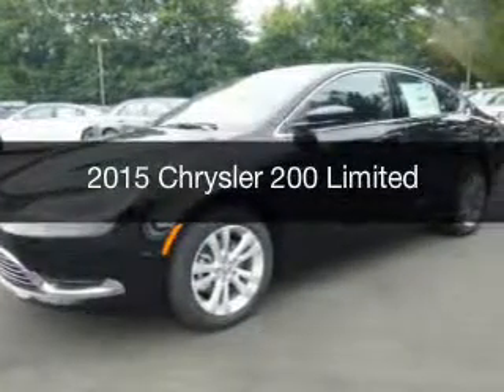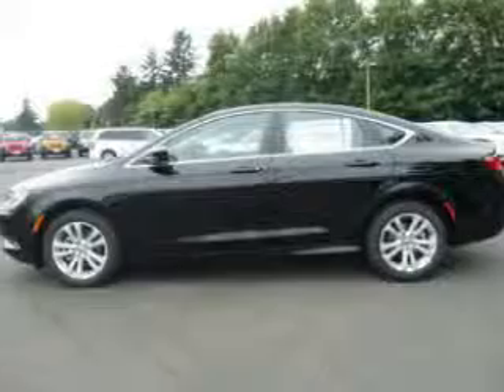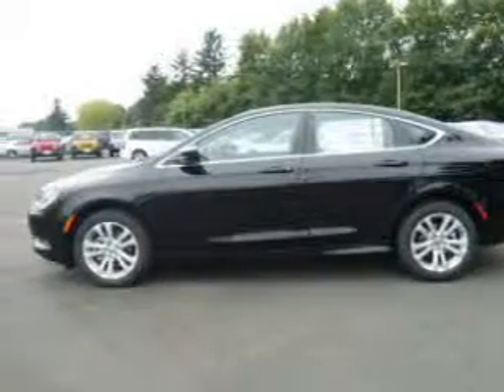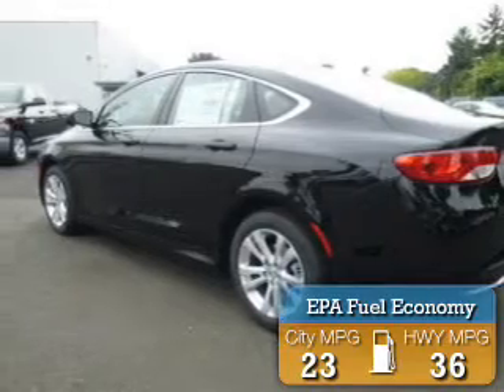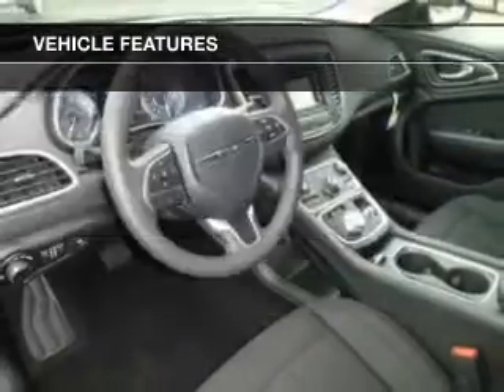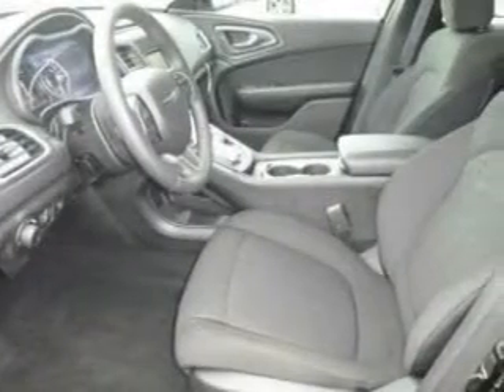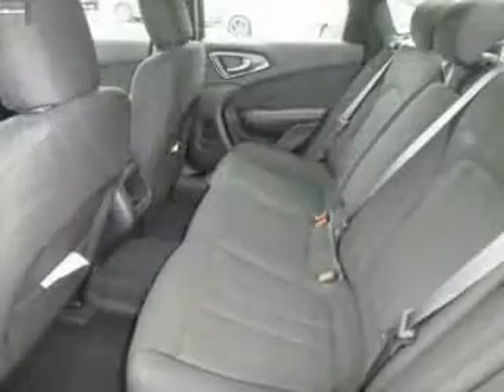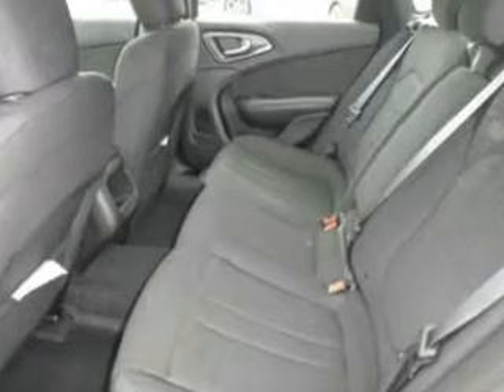2015 Chrysler 200 - Gresham OR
Year: 2015
Make: Chrysler
Model: 200
Trim: Limited
Engine: 2.4 L, 4 cylinder
Transmission:
Color: Black
Mileage: -1
Address:
855 N. E. Burnside